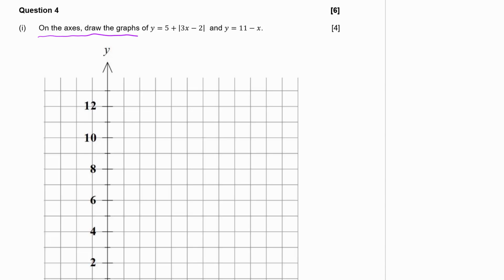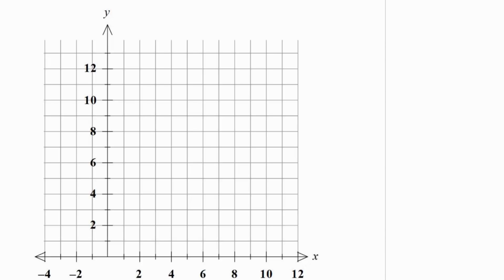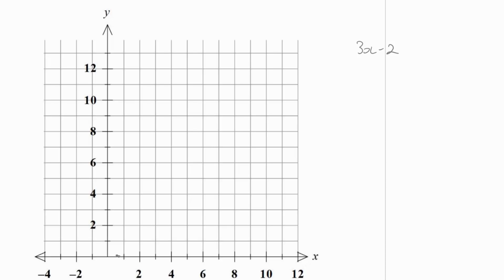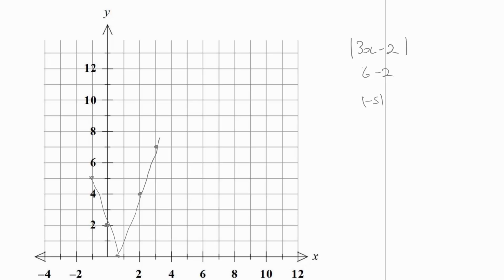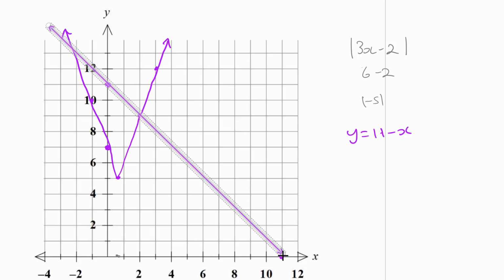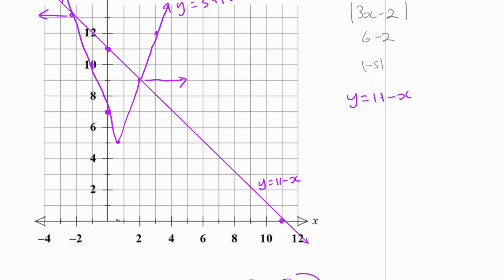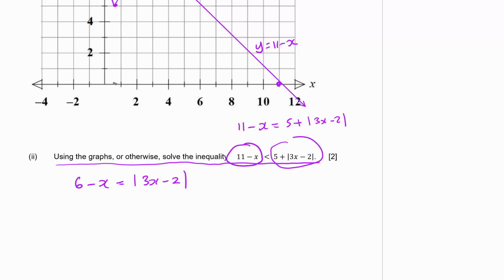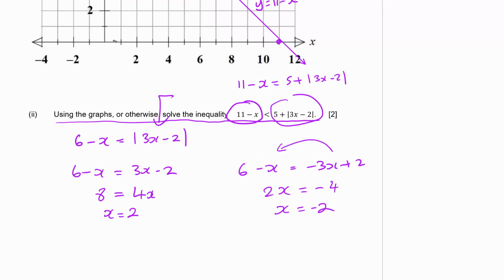Year 10 Acc Maths 2022 Test 9 Q4